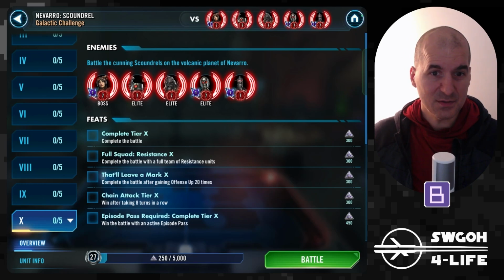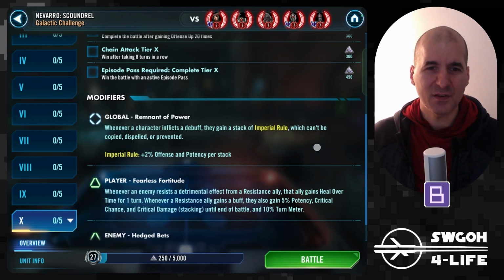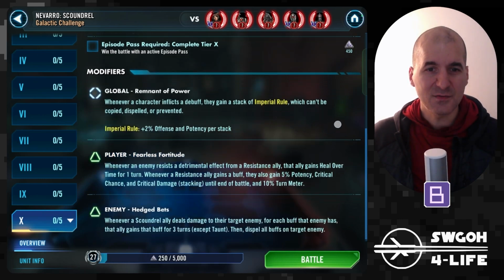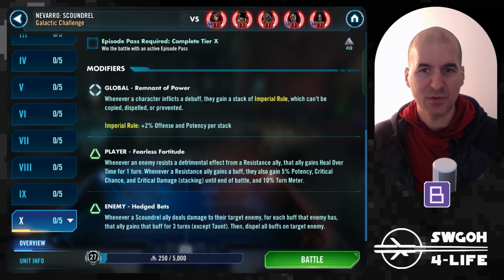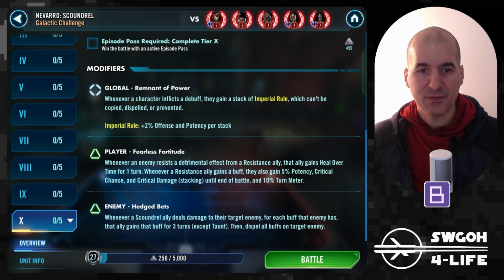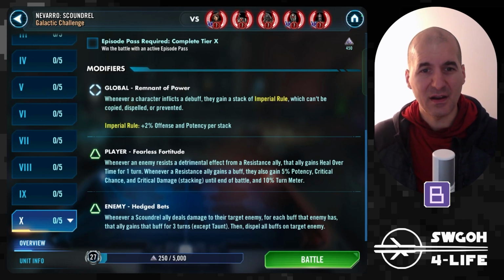Nevarro: Resistance vs Scoundrels - Galactic Challenge | SWGOH GC X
00:00 Intro
00:47 Challenge Overview
03:45 RJT - AUTO
05:32 Palpatine - AUTO
07:35 Veers